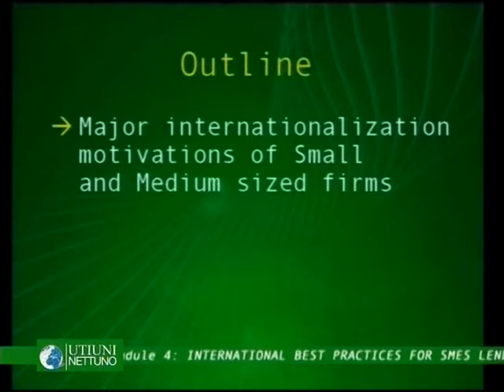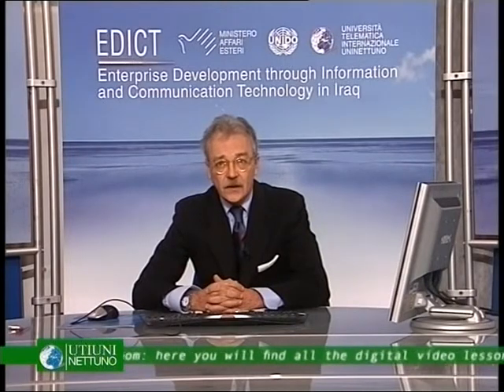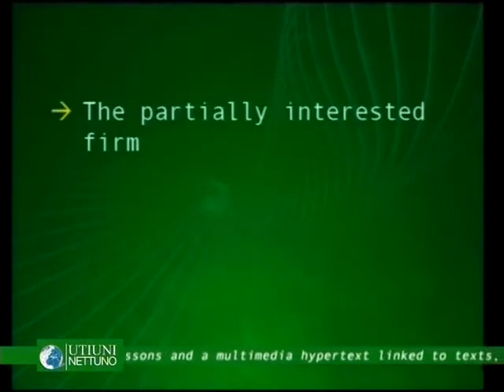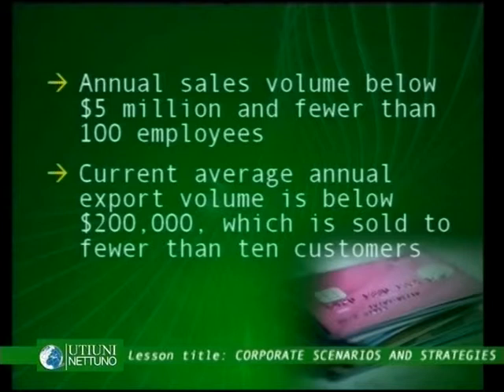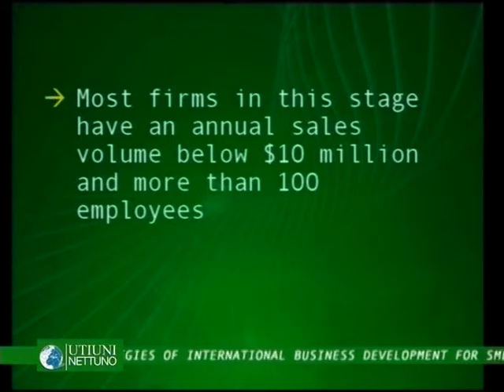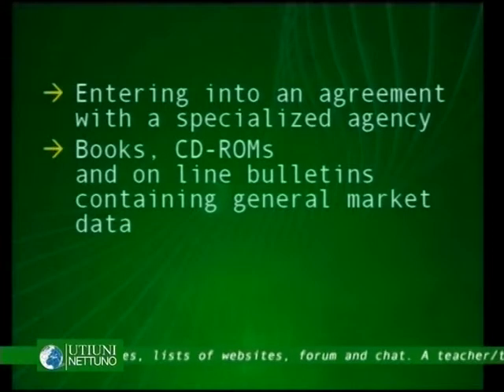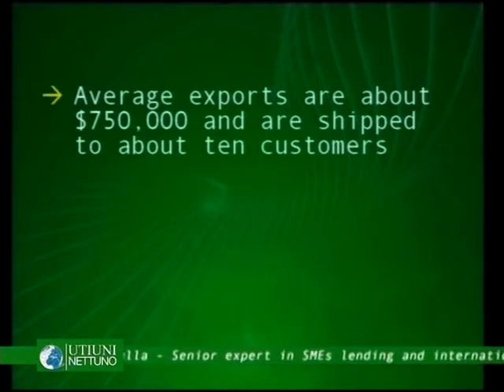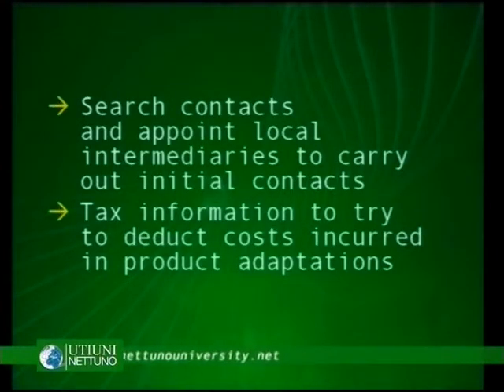Module 4 Lec. 9 - Corporate scenarios and strategies of inter. business development for SME's-Part 2